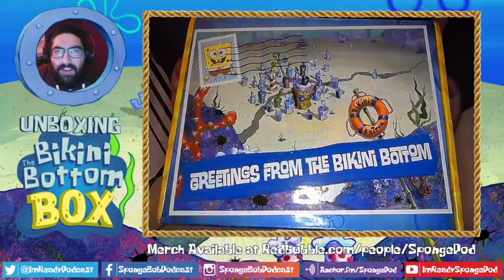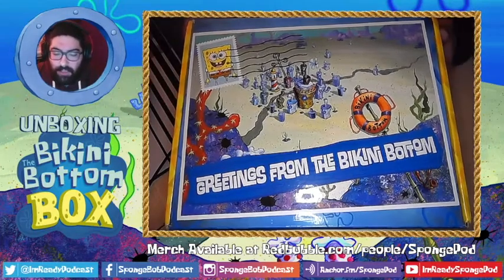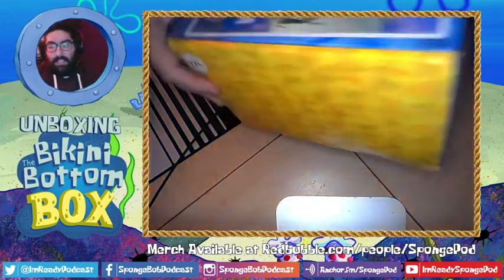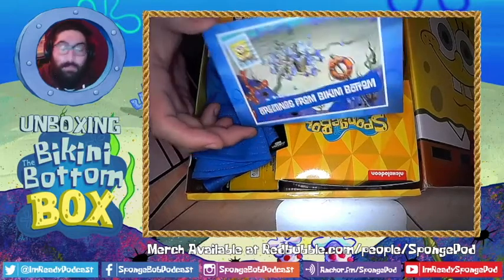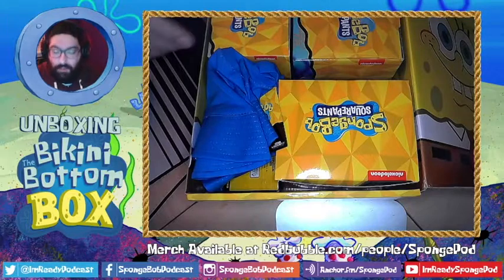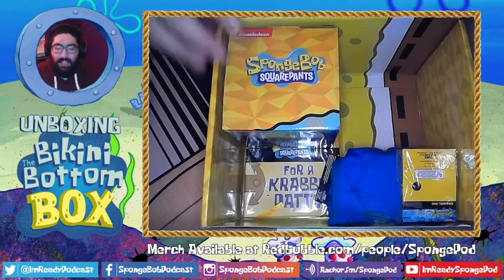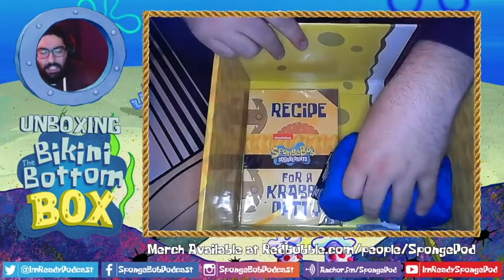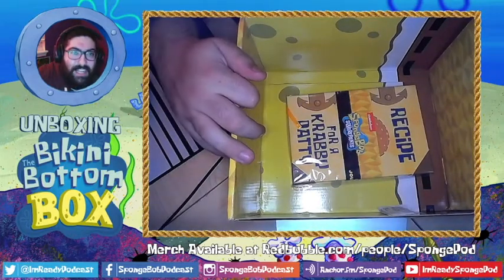The Bikini Bottom Box #1 UNBOXING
SpongeBob FINALLY has his own subscription box, and the fine folks over at Culture Fly are releasing it! In this unboxing, we take a look at the very first Bikini Bottom Box which welcomes us to the fine undersea world of Bikini Bottom!

NotSponsored, but if you would like to look more into The Bikini Bottom Box, you can check it out